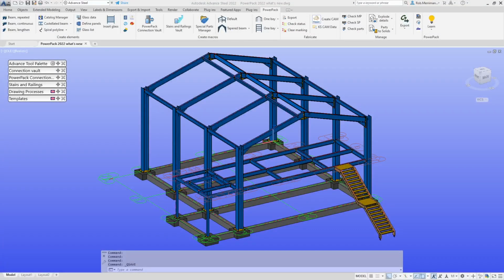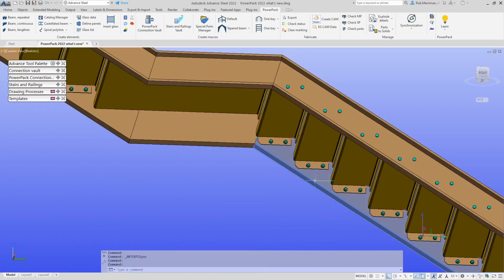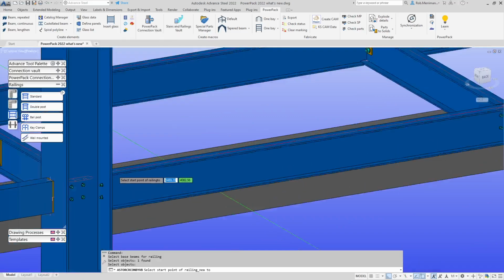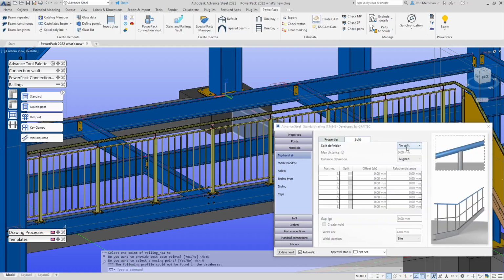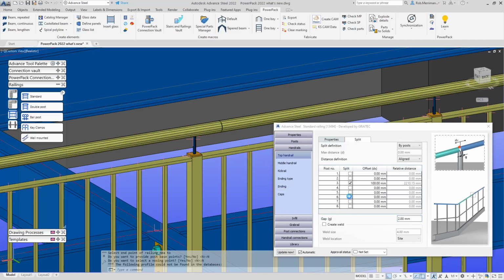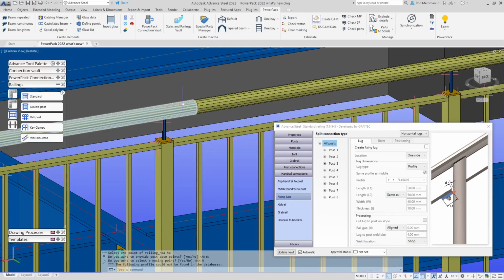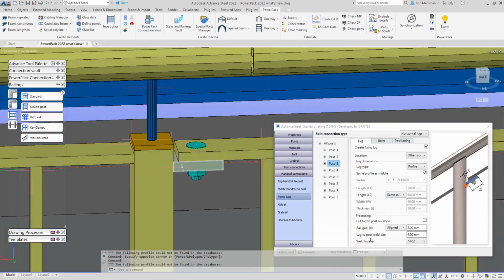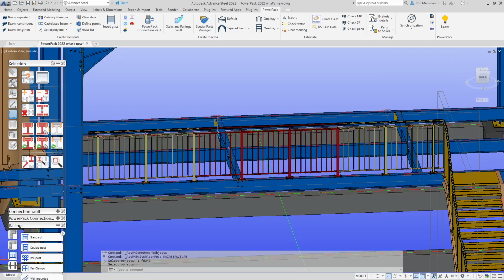PowerPack for Autodesk Advance Steel 2022 | What's New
In this video we go over what's new in the 2022 release of the PowerPack for Advance Steel.

Find out more about the PowerPack for Autodesk Advance Steel on our